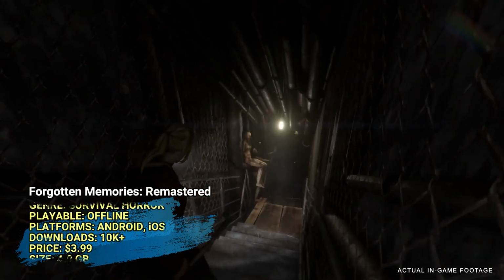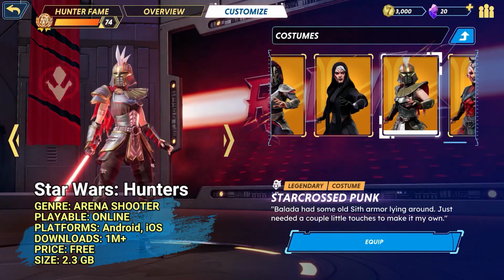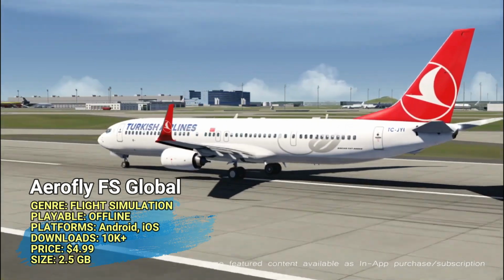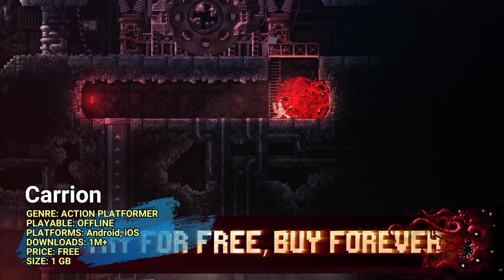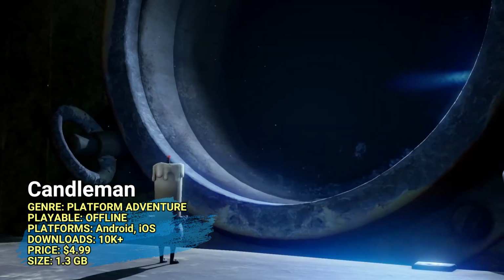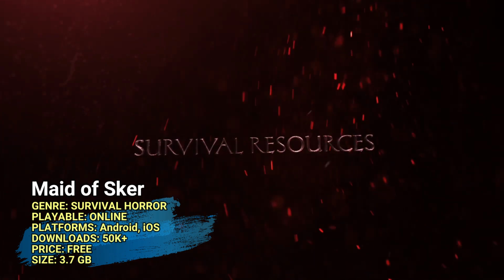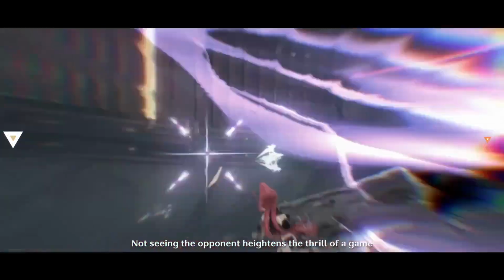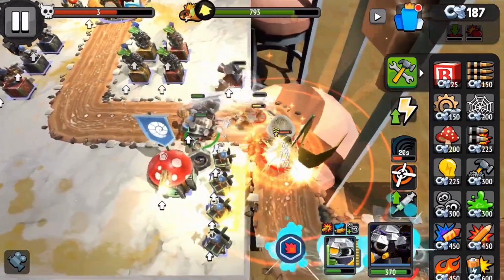Top 20 BIGGEST "Controller Support" OFFLINE & Online Mobile Games of 2024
This is "by far" The Finest List of Single Player Games I have Ever made for android and iOS!

Intro: (00:00)
Game 1: (00:30)
Game 2: (01:16)
Game 3: (02:05)
Game 4: (02:48)
Game 5: (03:28)
Game 6: (04:04)
Game 7: (04:44)
Game 8: (05:28)
Game 9: (06:00)
Game 10: (06:31)
Game 11: (07:05)
Game 12: (07:48)
Game 13: (08:30)
Game 14: (09:01)
Game 15: (09:41)
Game 16: (10:55)
Game 17: (11:33)
Game 18: (12:09)
Game 19: (12:47)
Game 20: (13:20)